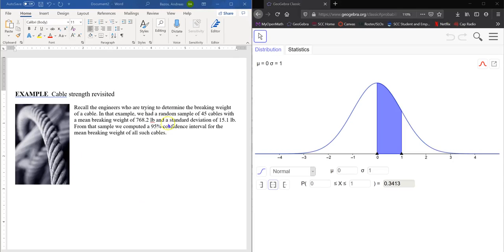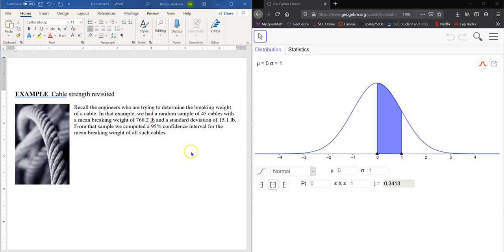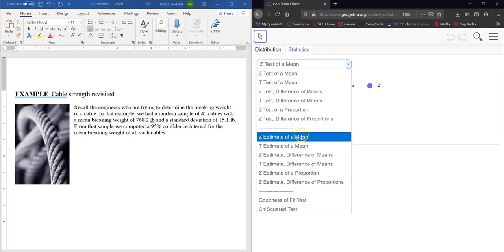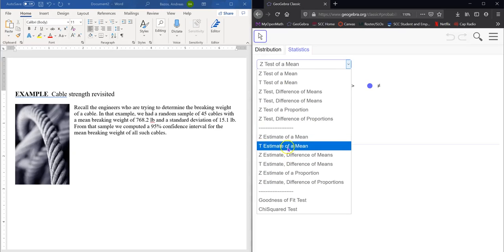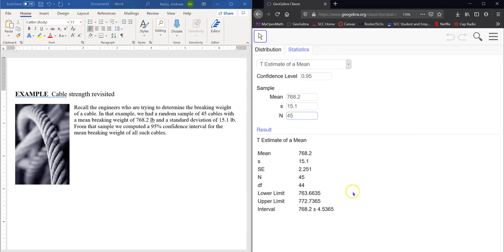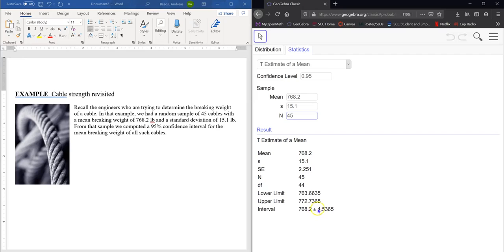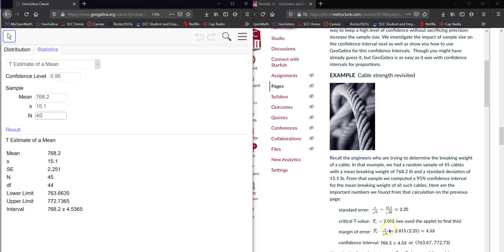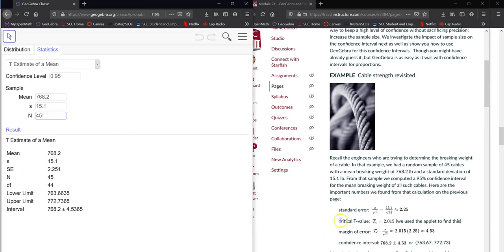GeoGebra Confidence Interval for Means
How to use GeoGebra to find a statistical confidence interval of a mean.